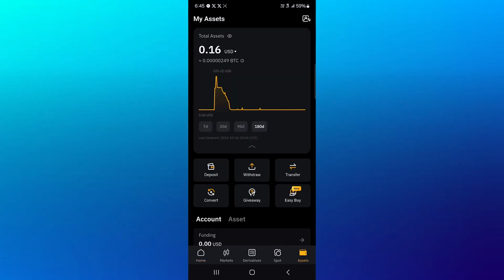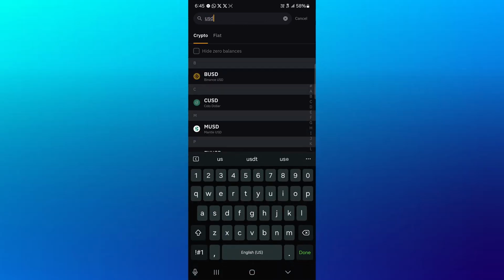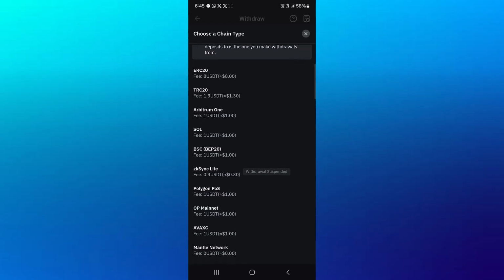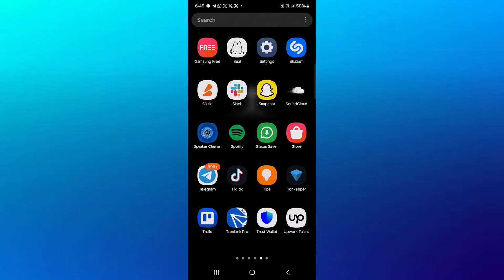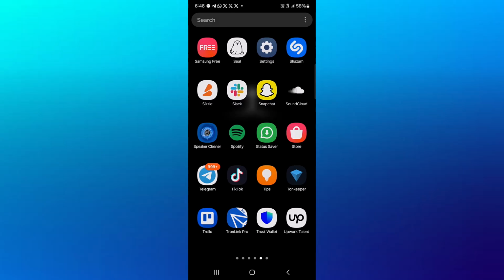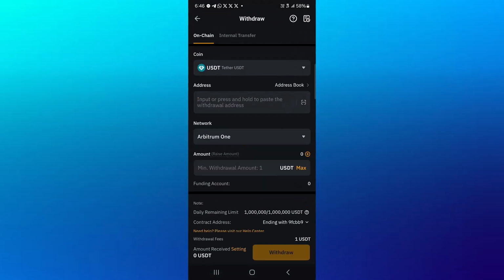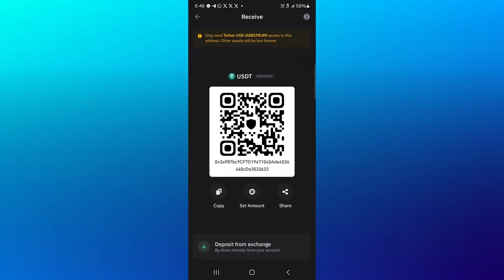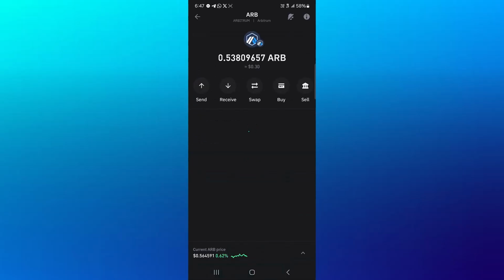How to Send USDT From Bybit Wallet (Step by Step)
In this quick video I will show you How to Send USDT From Bybit Wallet (Step by Step). Join me on Bybit now and unlock up to $30,050 in exclusive rewards ⏩

Discover the step-by-step process of sending USDT from your Bybit wallet to various destinations. This comprehensive guide covers transferring USDT from Bybit to Binance, Trust Wallet, and other crypto platforms. Learn how to navigate Bybit's user-friendly interface, select the correct network, and ensure a smooth transaction. We'll also explore the ins and outs of Bybit's Web3 wallet and how to use it effectively. For those looking to cash out, we'll discuss methods to withdraw from Trust Wallet to your bank account. Whether you're a beginner or experienced trader, this video provides valuable insights on managing your USDT across different platforms. Maximize your crypto experience by mastering the art of transferring assets between Bybit, Binance, and other popular wallets. Stay ahead in the crypto game by learning these essential skills for seamless USDT transfers and withdrawals.